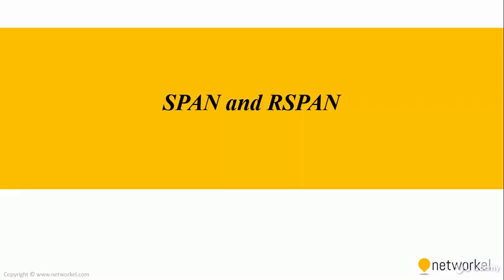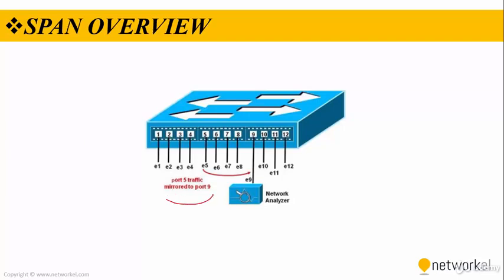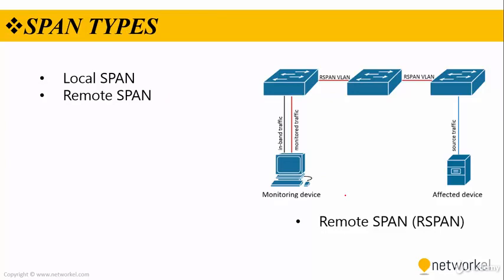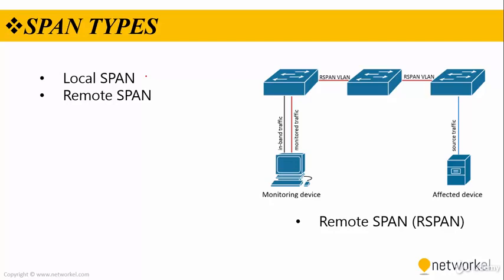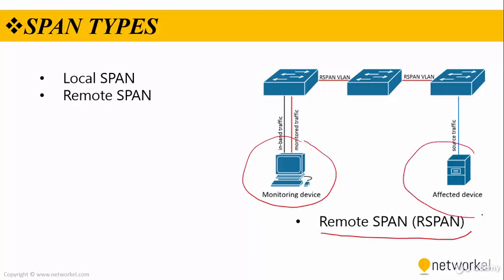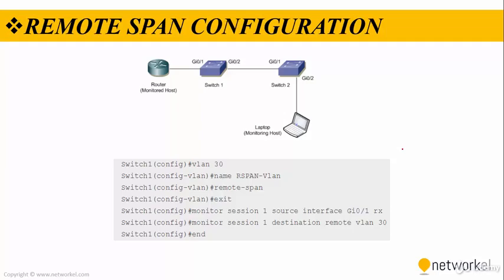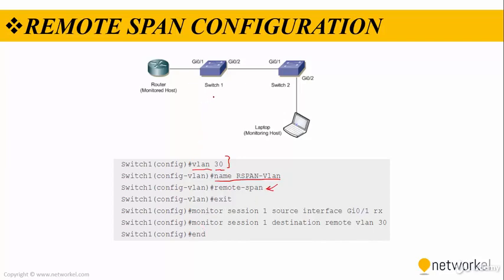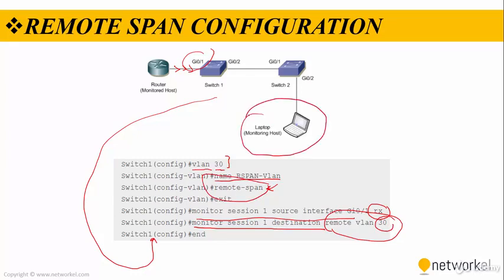34 SPAN And RSPAN